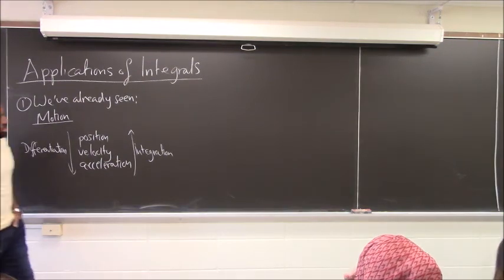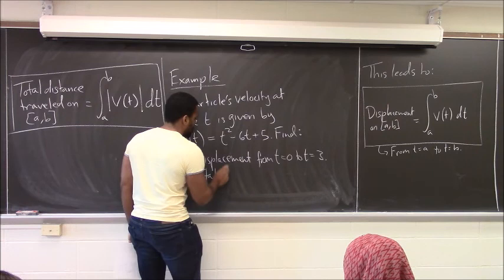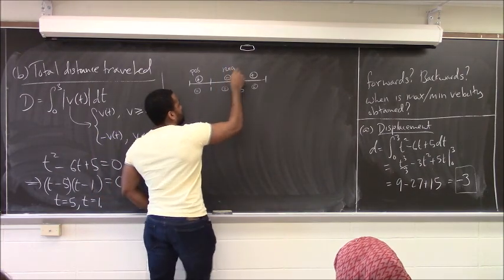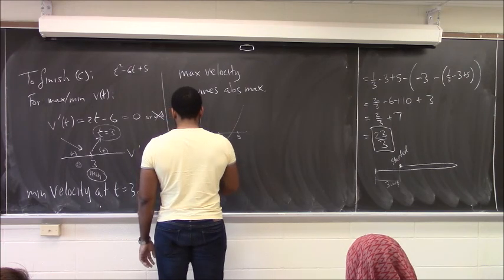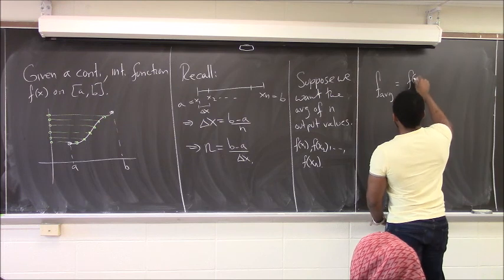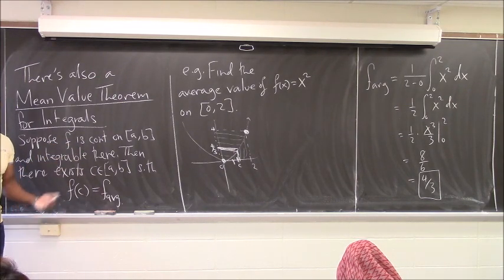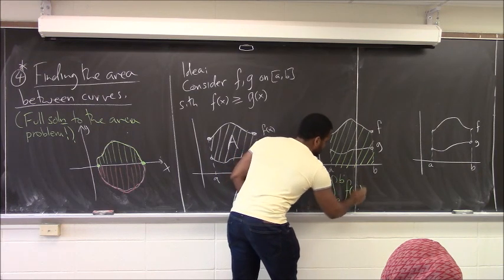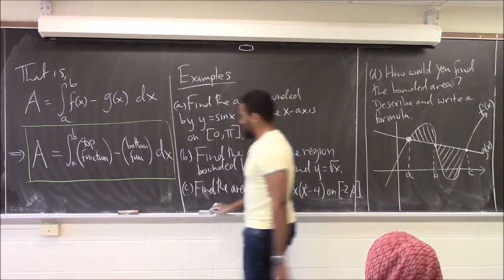Math 1206-R04 Lecture 37 - Applications of Integrals; Areas between curves